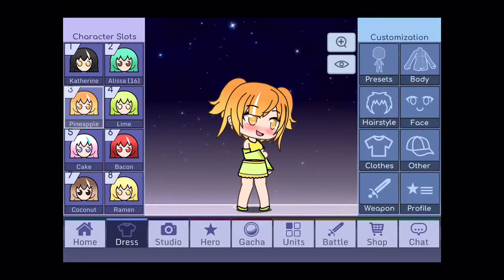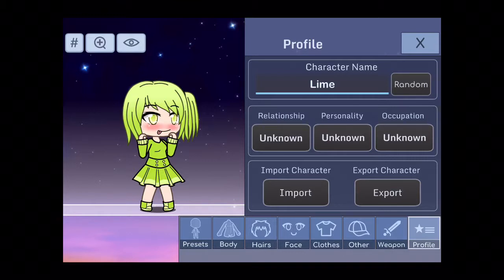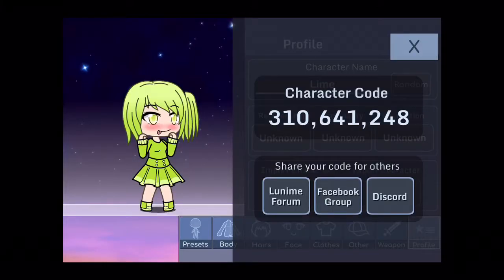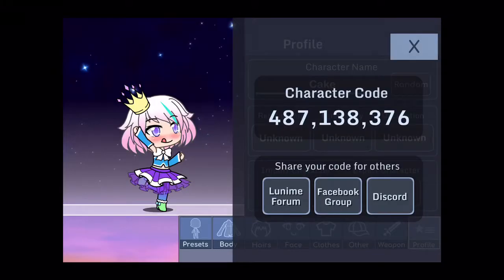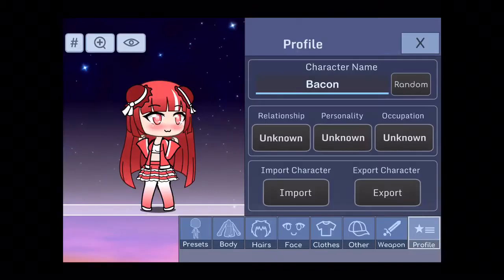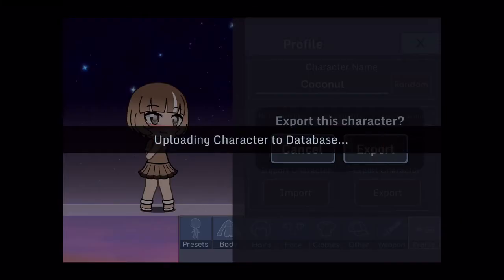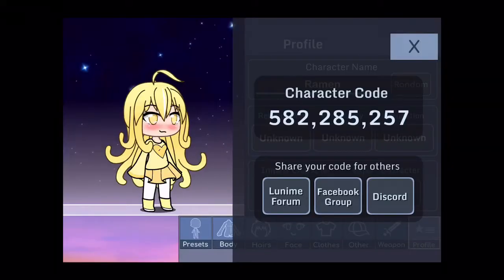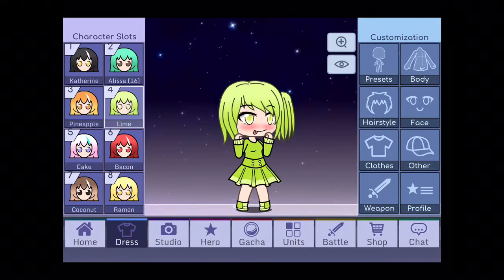AWESOME GACHAVERSE CODES PART 5! || EverythingWafflez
I would like to give a huge thank you to Splice for the background music, and a giant thank you to Cute Cut for giving me the editing tools I need to make the awesome intro!